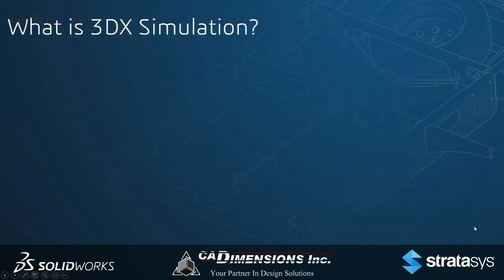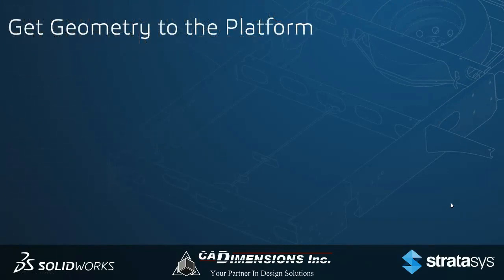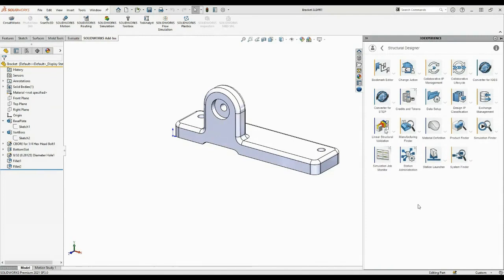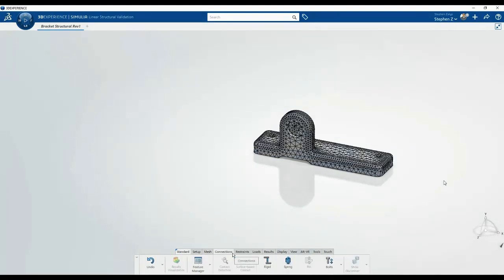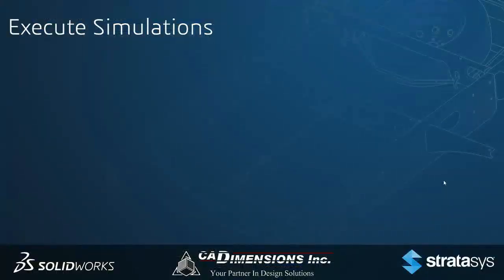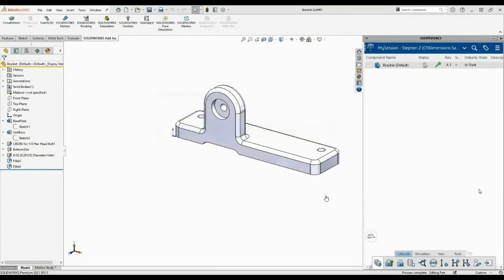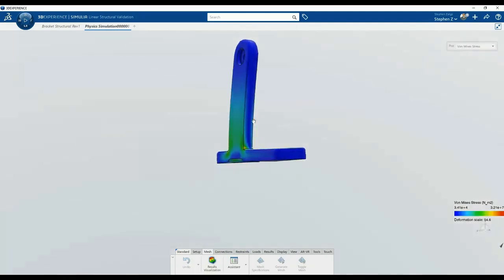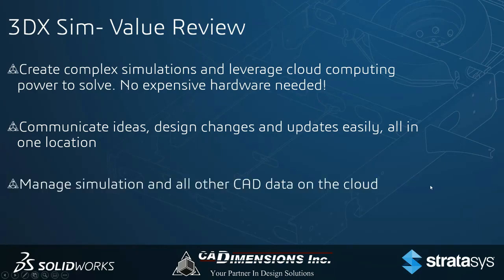Simulation Workflow in Structural Mechanics Engineer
Iteration is always a part of the Simulation workflow since the design changes throughout the process. Starting from scratch is time-consuming and often results in repeat work and frustrated engineers. In this webinar, you'll see how the power of the 3DExperience platform allows you to set up studies and change geometry faster than ever, allowing you to make informed decisions quicker.

Topics Include:
1. How to import existing SOLIDWORKS data and set up a simulation.
2. Changing your geometry
3. Changing simulation parameters